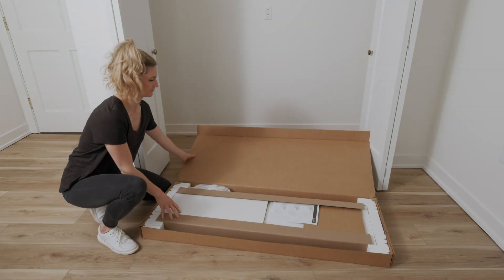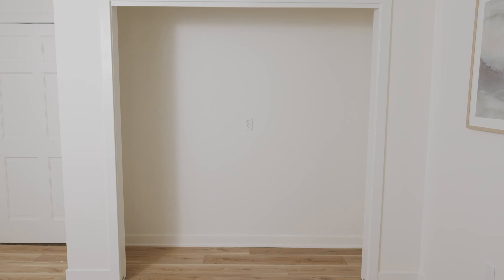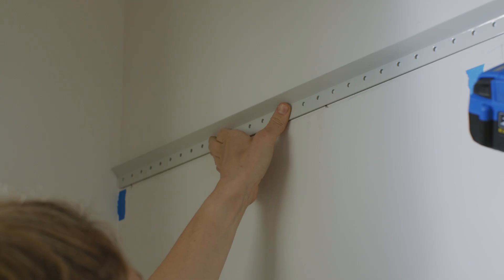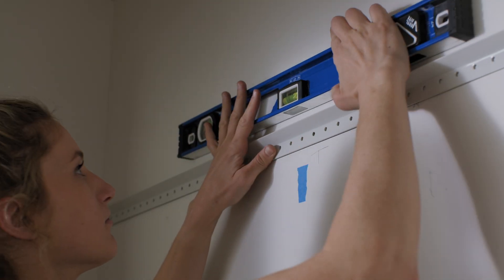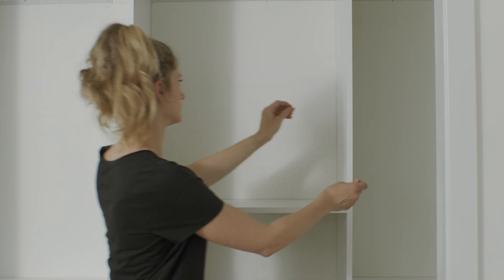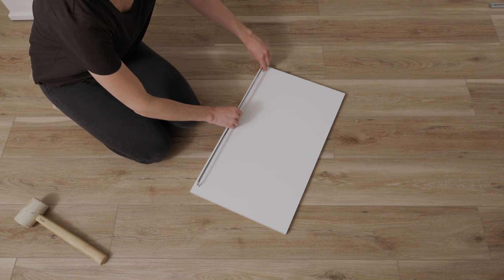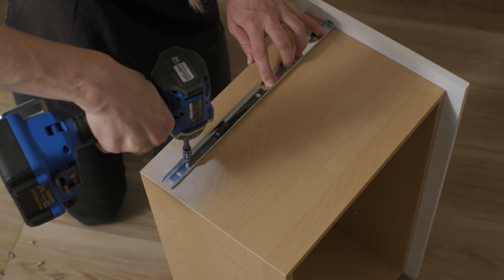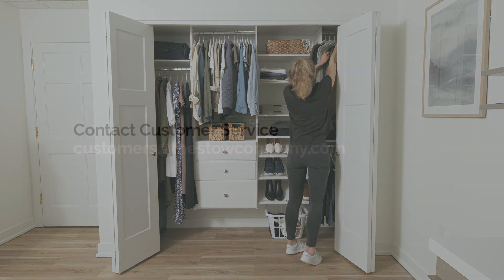Easy Track Installation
With Easy Track’s unique rail system, installing your custom organization system is simple. Just mount the sturdy, heavy-duty rail to the wall, then hang your Easy Track organization system onto the rail. It’s easy to add more products and accessories to the kits anytime you'd like to expand or customize your solution.